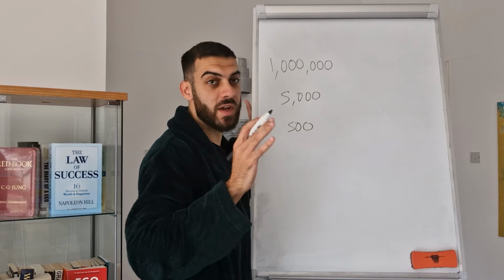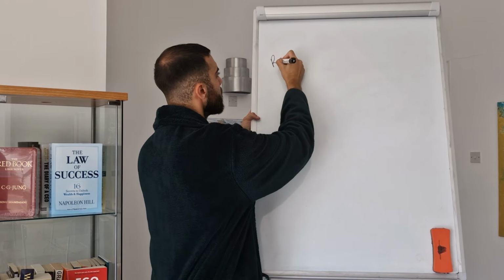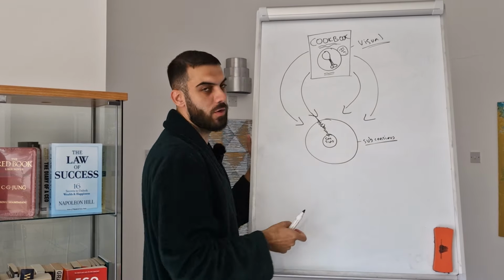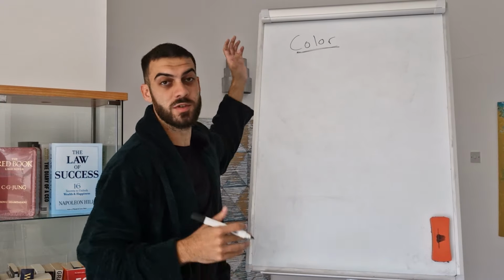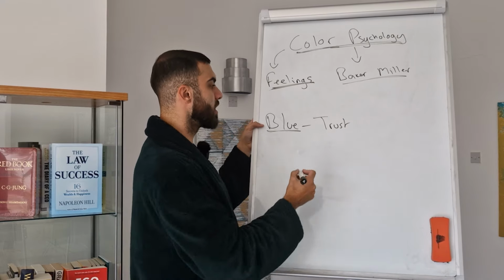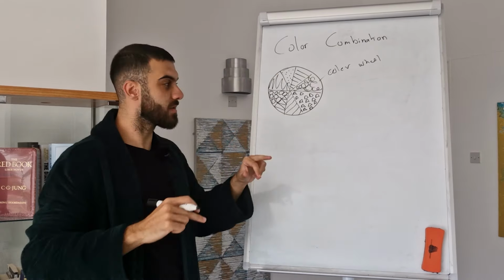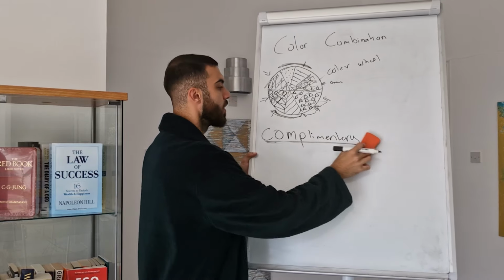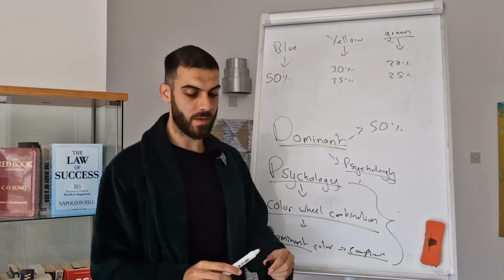This Book Cover Secret DOUBLED My Sales on KDP Overnight! ($0 Cost Strategy)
Apply to work with me

Here are the timestamps because I know your time is valuable:

00:00 - The fastest way to increase your sales
00:25 - Here how it will increase our sales
02:23 - This tiny change will give you more sales
03:55 - How your book cover ACTUALLY works
07:36 - What do you think of this book cover?
08:00 - Why did you pick up the color?
09:07 - Does color psychology actually work?
10:42 - The psychological influence of each color
12:40 - How to figure out your color combination?
16:27 - How to figure out how much color to use?
18:11 - Here's how simple it is to increase your sales using color
18:59 - What else do you need to know?
19:42 - If you're reading this add the word 'rainbow' to your comment ;)